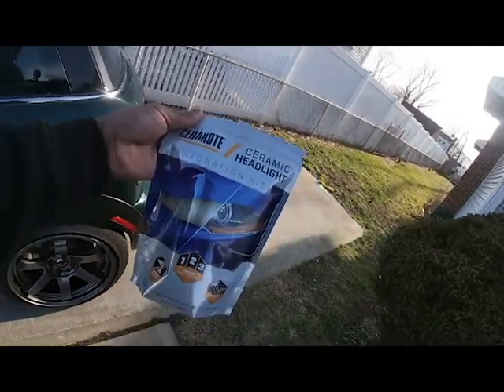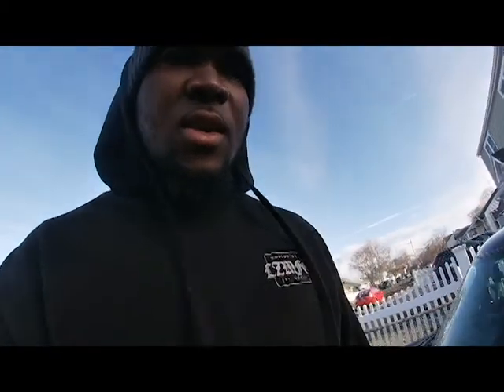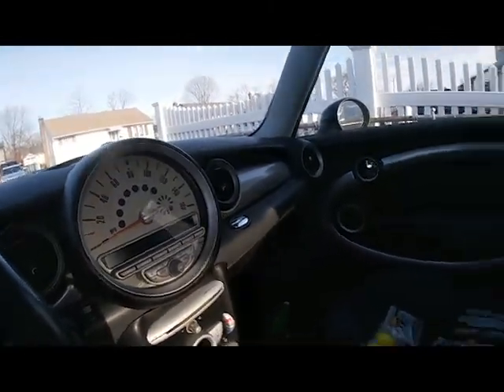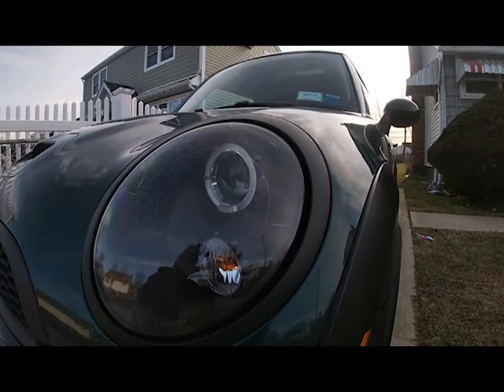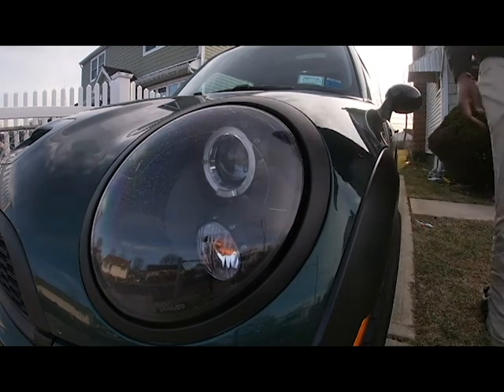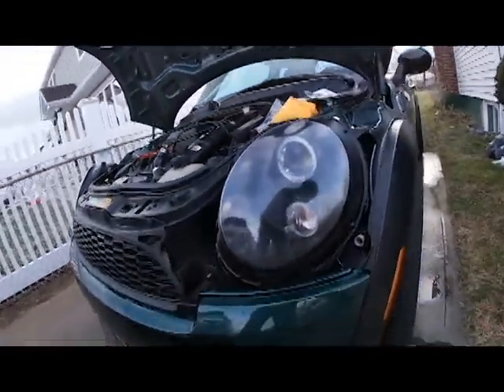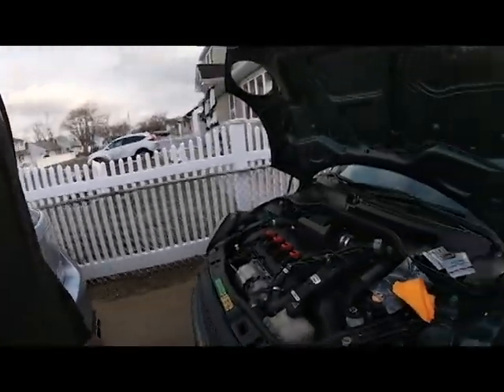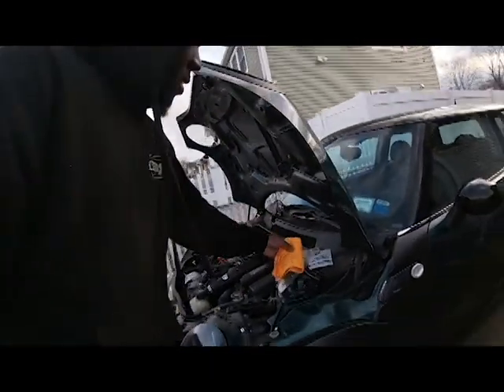Mini Copper S Headlight Restoration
Restoring my Mini Cooper S R56 headlights